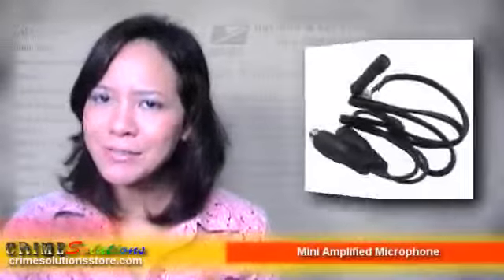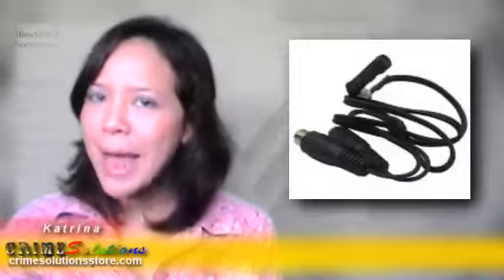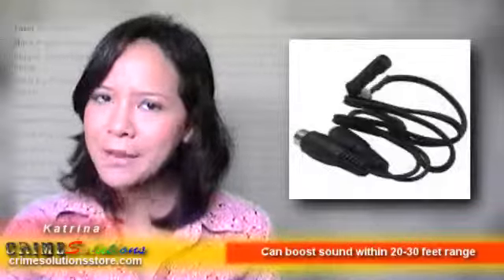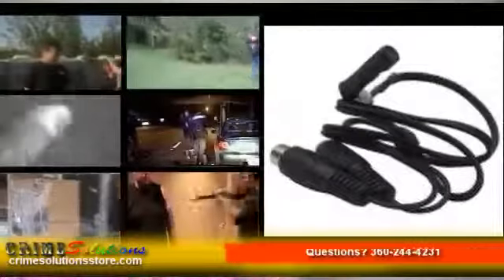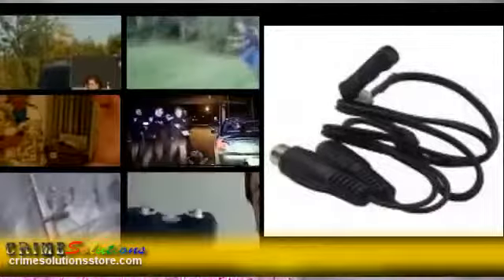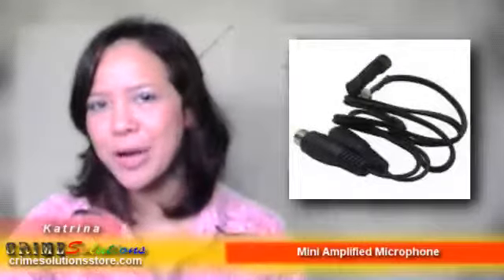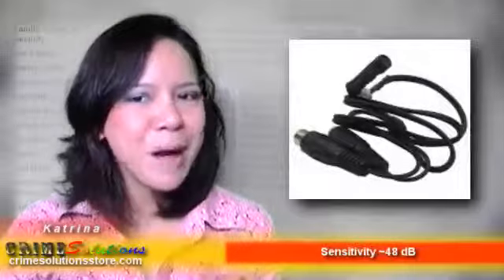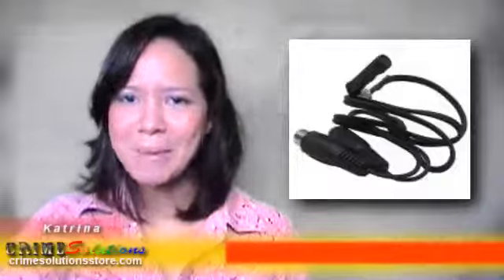Mini Amplified Microphone Review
Mini Amplified Microphone Review - If you are looking for a microphone that has awesome features for surveillance purposes, or if you own a recording device that has audio capabilities and wants to boost the sound range of your device, we have a unique product that will amplify your recording device. We would like you to know Mini Amplified Microphone; this can be used to boost sound within 20-30 feet range.  Mini Amplified Microphone can be used with any recording device or system with audio recording capabilities.  This is a great way to enhance audio if you are having problems with your current recording device because of poor audio capabilities; don't be pissed, be pleased with Mini Amplified Microphone and see how this device can effectively add up the range of reception your device has. Invest on your safety and security by getting the best crime prevention, self defense/self defence, personal protection, personal self defense, or home security tools that we offer at crimesolutionsstore.com.